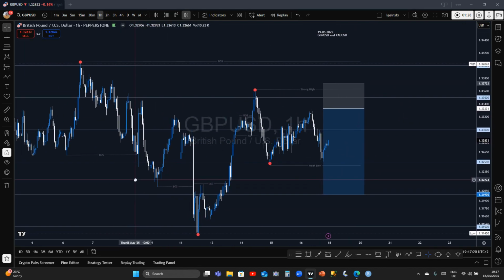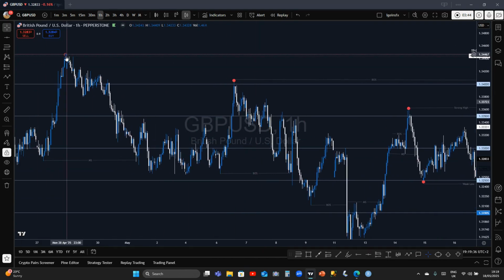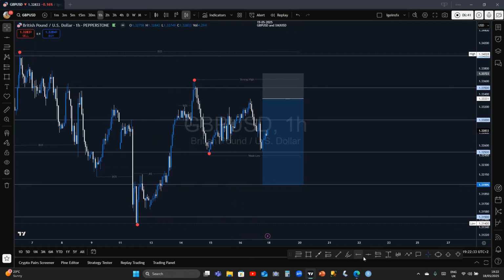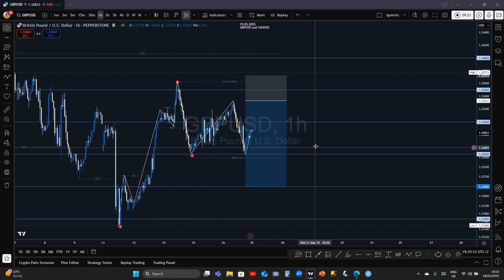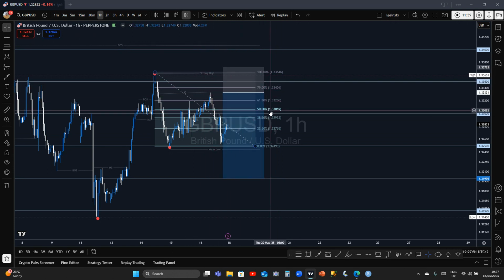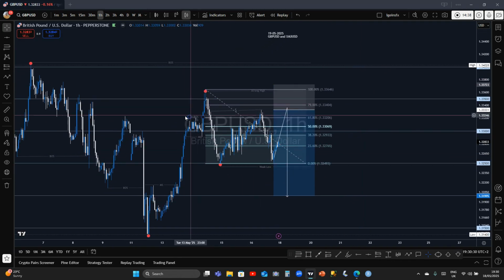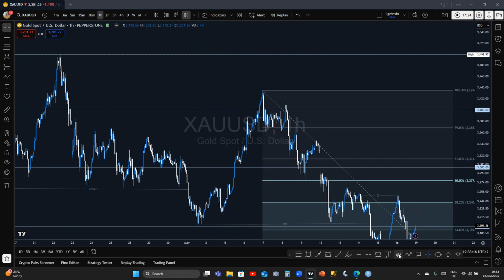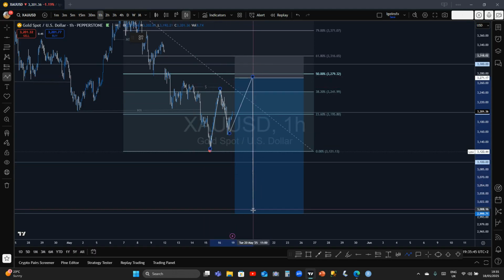Weekly Review of GBPUSD and XAUUSD - May 19, 2025.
Welcome to this week's analysis of GBPUSD and XAUUSD! In this video, we break down the latest market trends, key price movements, and potential trading opportunities for the upcoming week.

📊 **GBPUSD Analysis:**
- The British Pound continues to struggle against the US Dollar, showing signs of weakness despite attempts to rally.
- Key resistance and support levels to watch, along with potential breakout scenarios.

💰 **XAUUSD (Gold) Analysis:**
- Gold's price action and how global economic factors are influencing its movement.
- Technical indicators and market sentiment driving the next possible moves.

- Insights into supply and demand zones.
- Trend analysis and predictions for the week ahead.
- Strategies for traders looking to capitalize on market fluctuations.